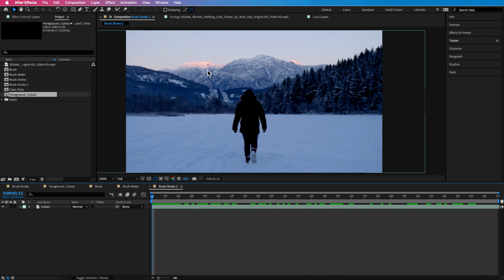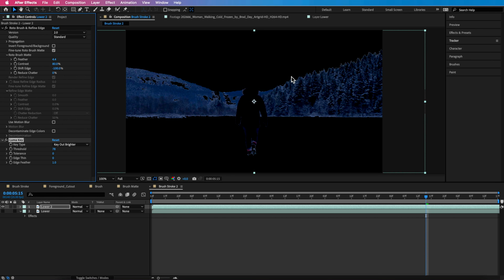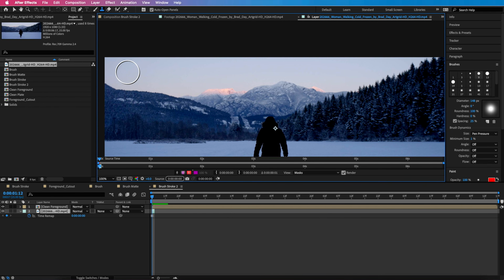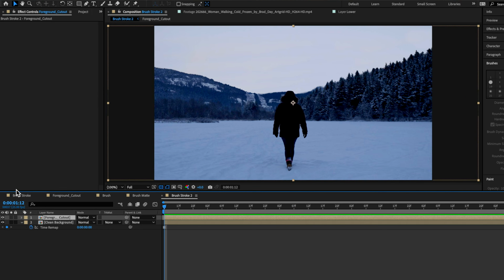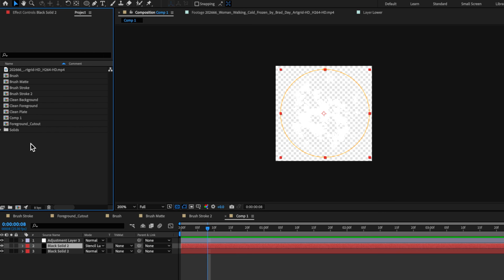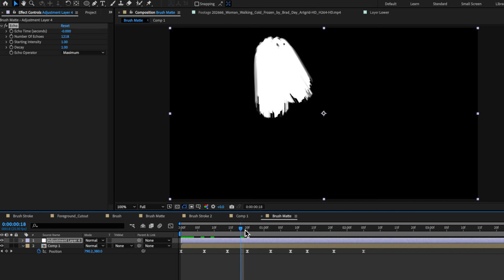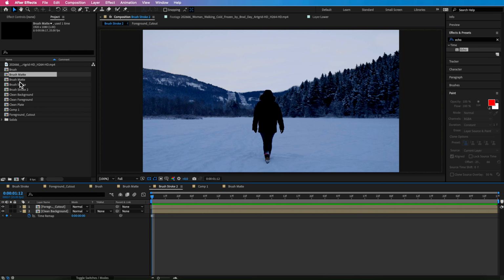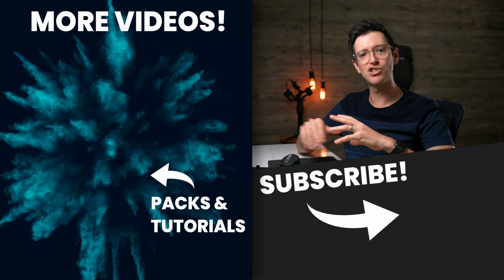SIMPLE Brush Stroke Reveal | After Effects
Make video effects like the ones in this tutorial.

Professional video effects in After Effects, broken down so you can build your own instead of copying steps.

WANT THE FULL SKILLSET?
🟢 ANIMATION MASTER (Beginner): learn AE from scratch and build real graphics, maps, charts, and the editorial style you see on Vox and WSJ.

✈️ TRAVEL EFFECTS PRO: transitions and effects for travel and vlog footage.

Courses are only sold at flatpackfx.com. Please buy directly to avoid fakes.